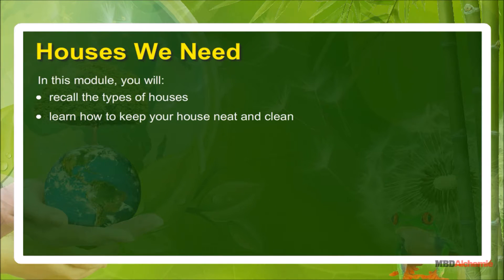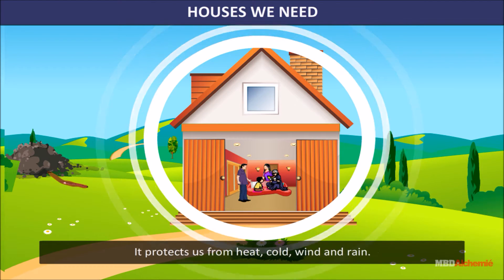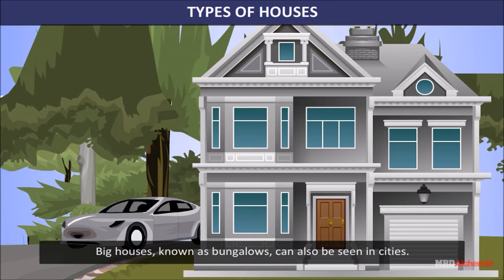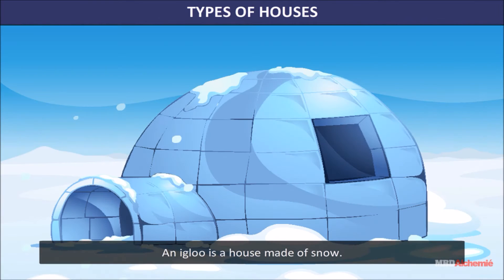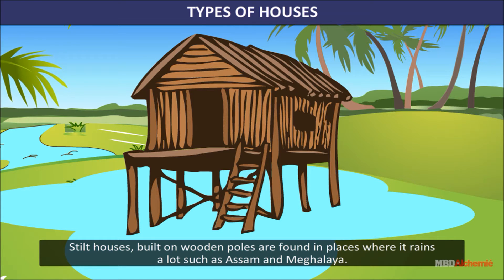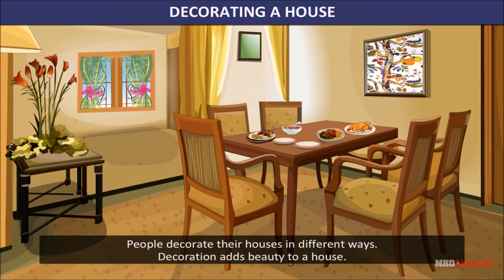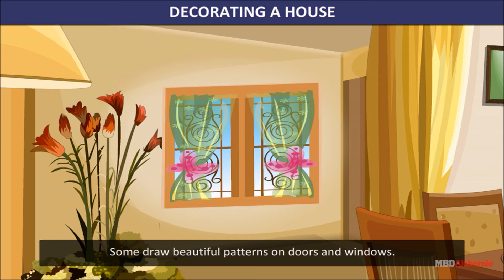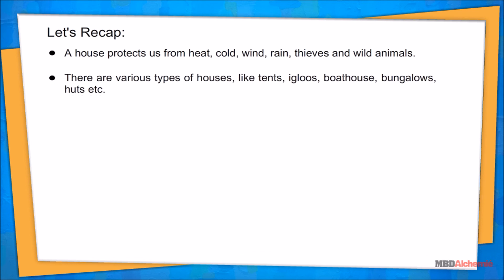EVS | Class 3 | A House Like This! | Houses We Need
Houses We Need
In this module, you will:
⚫ recall the types of houses.
⚫ learn how to keep your house neat and clean.
Let's Recap:
⚫ A house protects us from heat, cold, wind, rain, thieves and wild animals.
⚫ There are various types of houses, like tents, igloos, boathouse, bungalows, huts etc.
⚫ We should keep our house neat and clean.